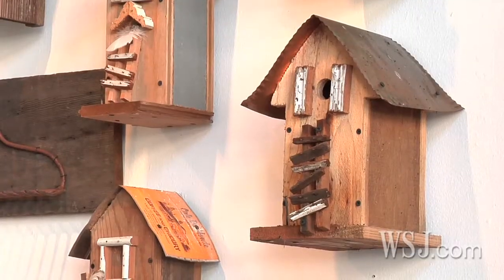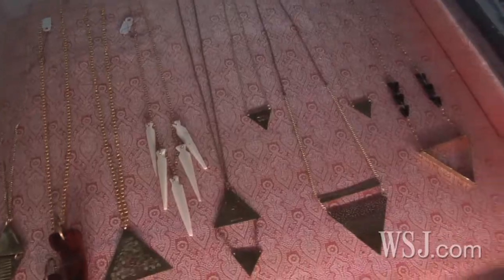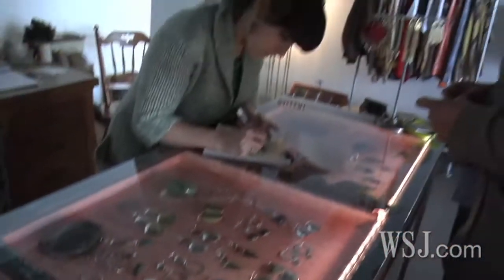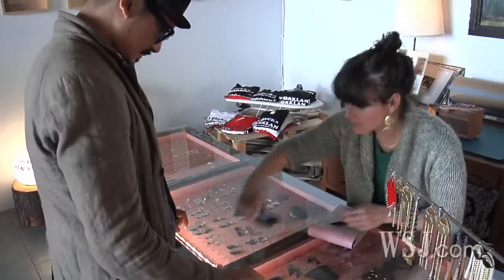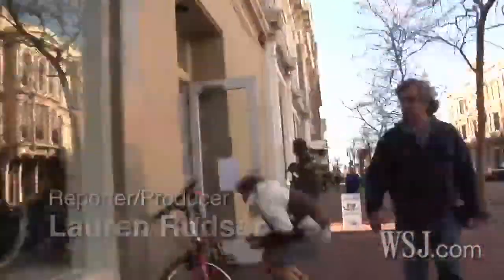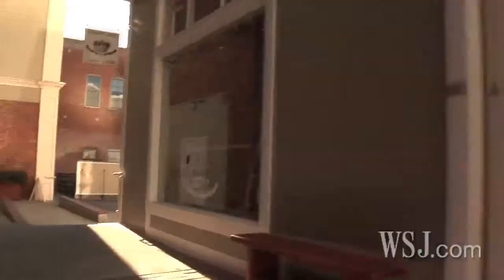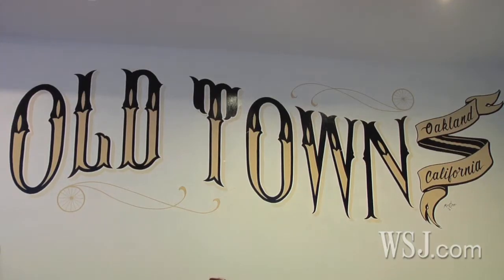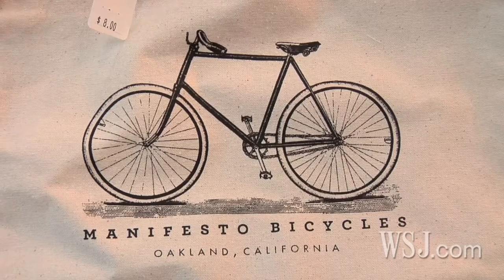Oakland Stores Go From 'Pop-Up' to Permanent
Six small businesses in Old Oakland are turning the 'pop-up' store trend on its head. With free six-month leases, these stores are trying to go from 'pop-up' to permanent. The 'popuphood' as it's known, was co-founded by Sarah Filley and Alfonso Dominguez with the support of the city of Oakland and landlord Peter Sullivan Associates. WSJ's Lauren Rudser reports. Video originally ran Jan. 12, 2012.